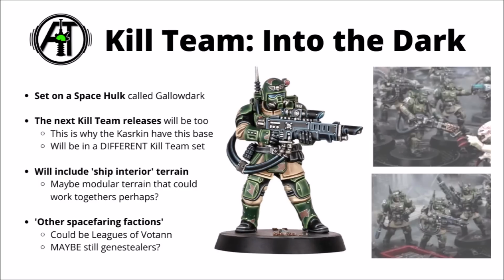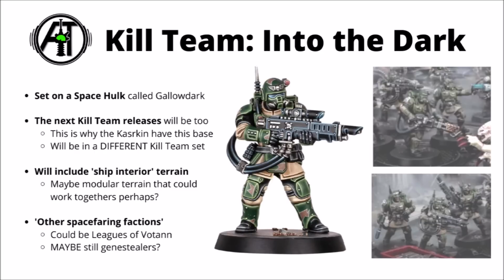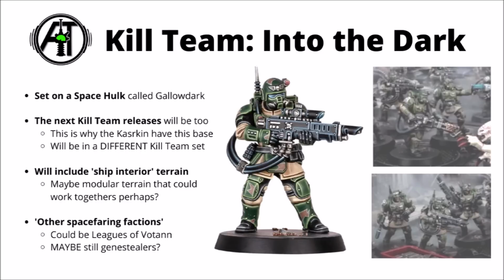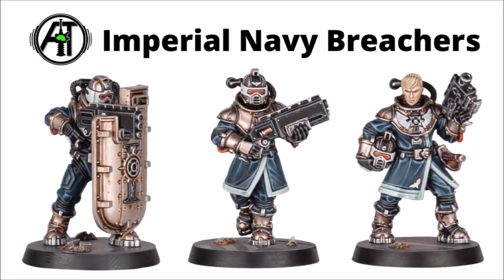New Imperial Navy Breacher Team and Space Hulk Models to Come...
Let's take a look at the Imperial models previewed in the next Kill Team update...

0:00 Intro
0:42 Kill Team Releases
3:11 Imperial Navy Breachers
5:50 Space Hulk Terrain